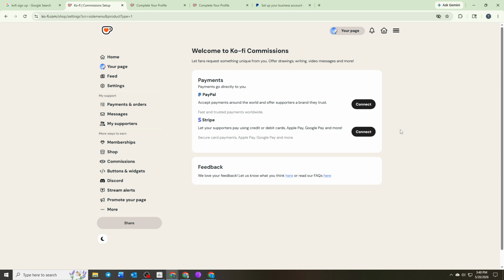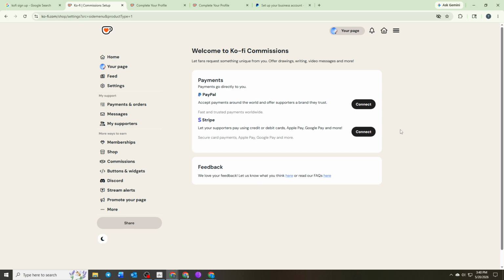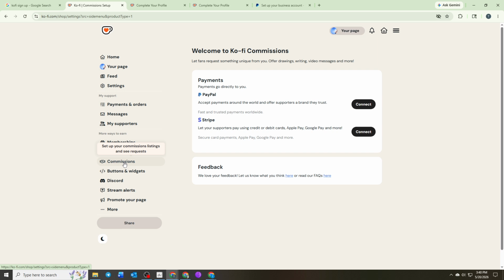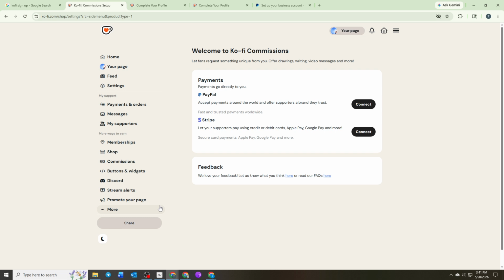How To Add Commission Listing On Ko-Fi [2026 Guide]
In this comprehensive guide, we’ll walk you through the step-by-step process of adding commission listings on Ko-Fi in 2026. Whether you're an artist, writer, or creator, this video showcases the essential features and tools that Ko-Fi offers to help you monetize your passion effectively.

By the end of this video, you’ll have a clear understanding of how to set up and manage your commission listings, making it easier to attract supporters and grow your creative business.